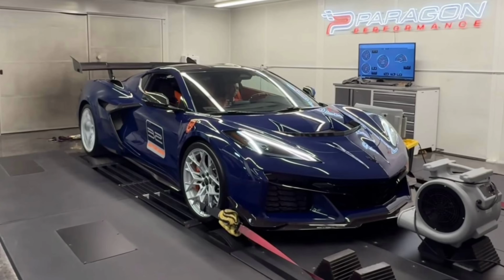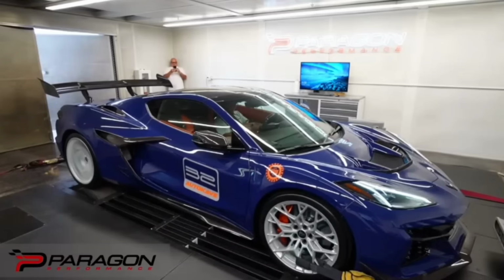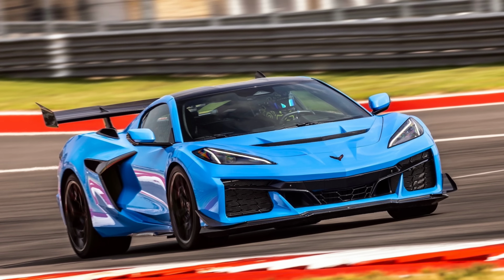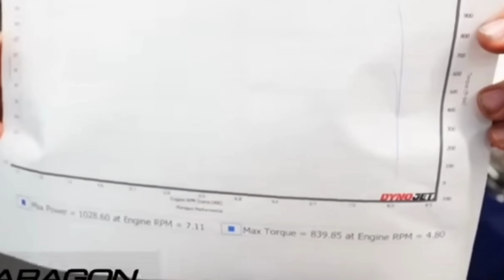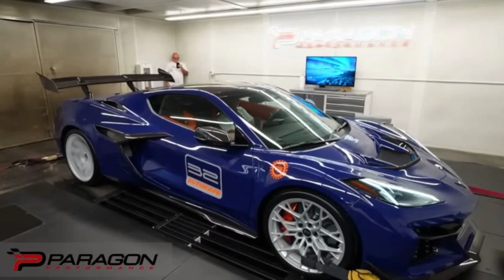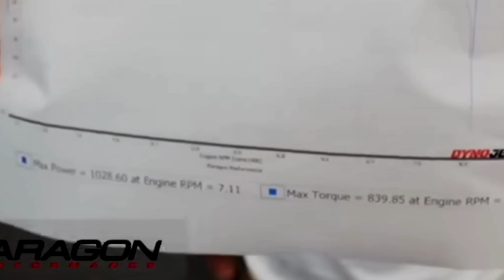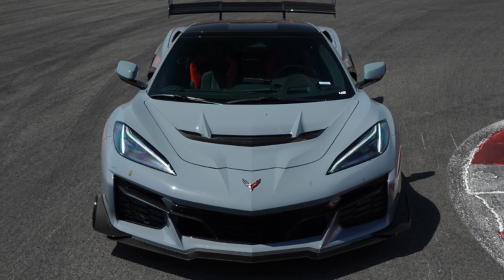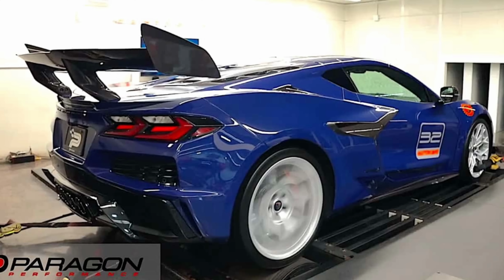C8 ZR1 hits the Paragon Performance DYNO! GM LIED to us!!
Paragon Performance puts the 2025 C8 Corvette ZR1 on the dyno to get official horsepower numbers and you will be SHOCKED what the ZR1 is making at the tires! GM has been lying to us about the horsepower the ZR1 makes.  Being advertised with 1,064 horsepower and 920lbft torque, we would suspect somewhere in the low 900's at the tire right?  Wrong!    This car put down 1,028hp at the tires!   That means the C8 ZR1 is actually making around 1,180-1,200hp at the crank!